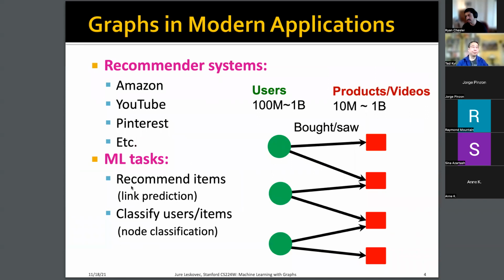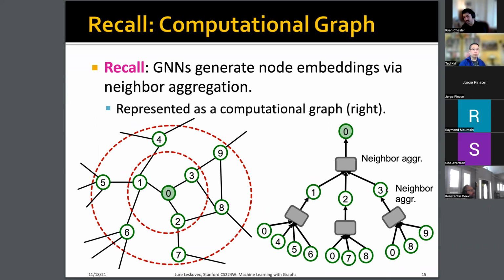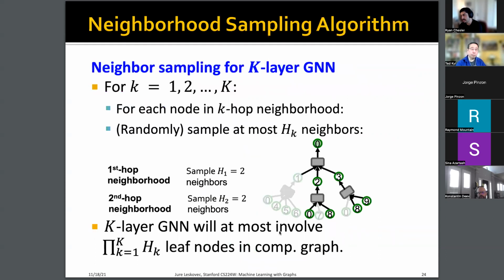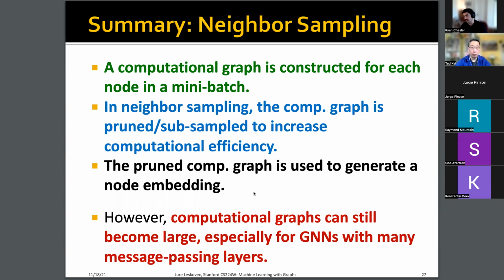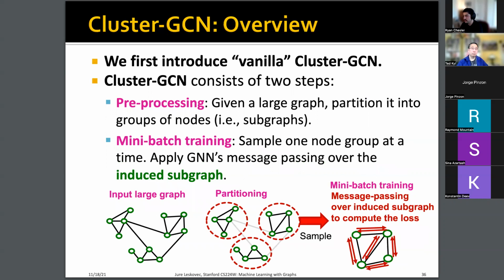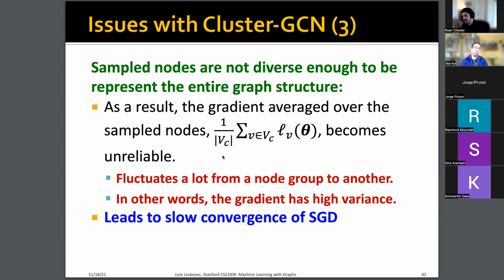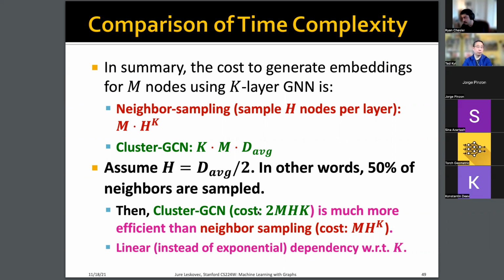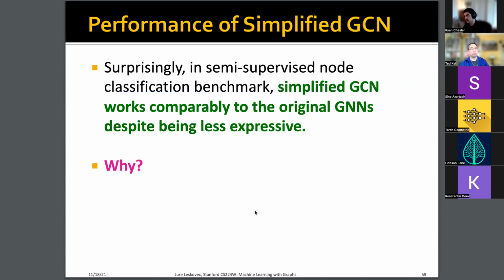Machine Learning with Graphs - Scaling up GNNs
SDML is partnering with Houston Machine Learning on a series about machine learning with graphs. The content will be mainly based on the Stanford course

Series schedule:

Introduction; Machine Learning for Graphs
Traditional Methods for ML on Graphs
Node Embeddings
Link Analysis: PageRank
Graph Neural Networks 1: GNN Model
Graph Neural Networks 2: GNN Design Space
Graph Neural Network Augmentation & Training
Community Structure in Networks
Scaling Up GNNs (We are HERE!)
Deep Generative Models for Graphs
Knowledge Graph Embeddings
Reasoning over Knowledge Graphs
Specific application coding tutorial(s)
Agenda
12:00 - 12:10 pm -- Arrival and socializing
12:10 - 1:30 pm -- Scaling up GNNs (we've switched the topic for this week)
Links to slides and videos of prior meetups are available on the SDML GitHub repo

Questions?